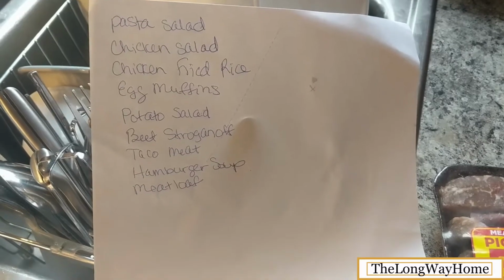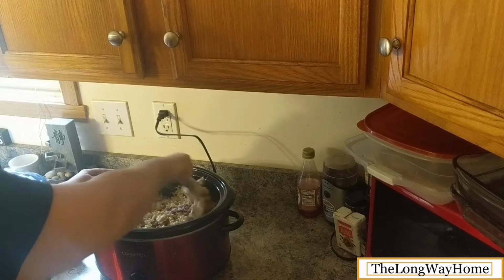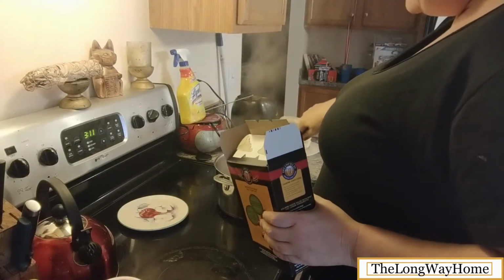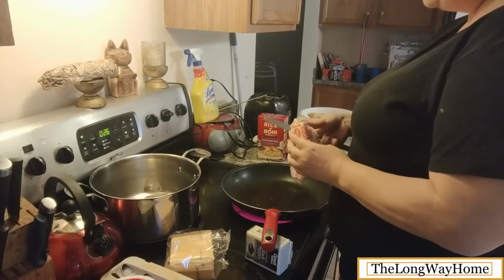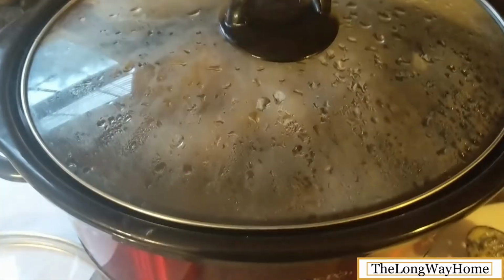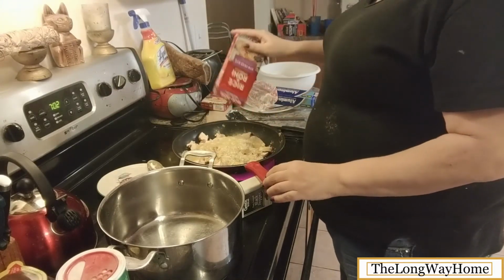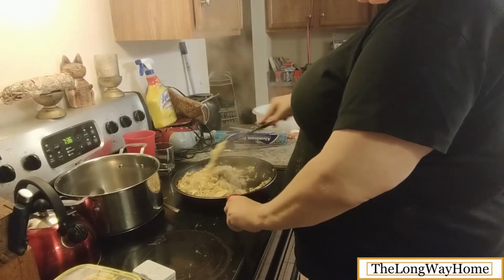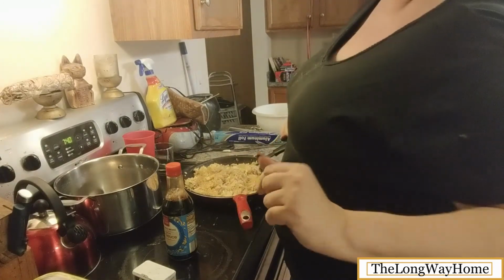6 dishes under 40 dollars - Meal prep - Pantry challenge - Day 1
I didn't accomplish everything I wanted to on day 1 but I did make a few things.  The egg muffins were done but not featured as a finished product.  The chicken fried rice was under a 5 dollar meal and the stroganoff was right around 5 dollars.   The pantry challenge is for about a week to finish off the meats in my freezer.

I don't think the entrees were very photogenic but they were really tasty.

Recipes:

Beef Stroganoff
1 lb stew meat or hamburger
3 cans of cream of mushroom soup
1 bag of egg noodles
Approx: 1/2 cup of milk

put meat in crock pot ok if stew meat is a little frozen, if using hamburger brown on stove top first to avoid excessive grease in the food.  Add cream soups and milk and cook 2.5 hours on high and then add in the egg noodles for the final hour.

Chicken fried rice
1 chicken breast (can use dark meat)
1 box of Rice A Roni Fried rice
1 egg
Soy Sauce to taste (optional)

I bake the chicken breast in the oven for approximately 40 mins.  then Sautee with the rice from the box.  Follow package instructions for water and butter measurements, you may need a bit extra butter because the chicken absorbs it.  After timing is complete for simmering make a well in the middle of your rice mixture.  Scramble the eggs in the well.  Add soy sauce to taste.